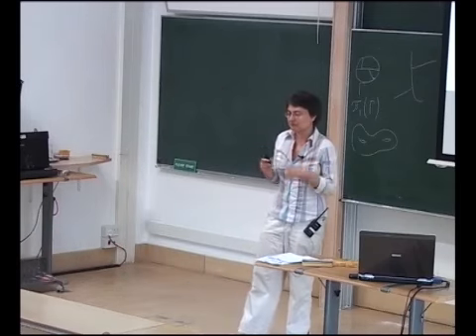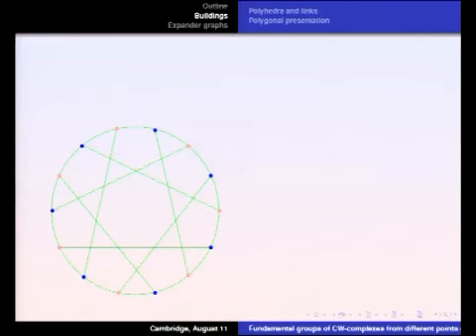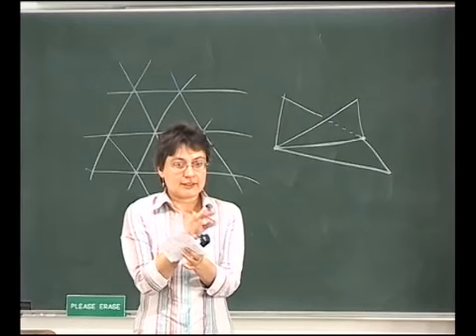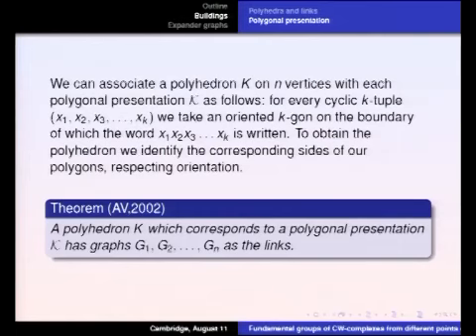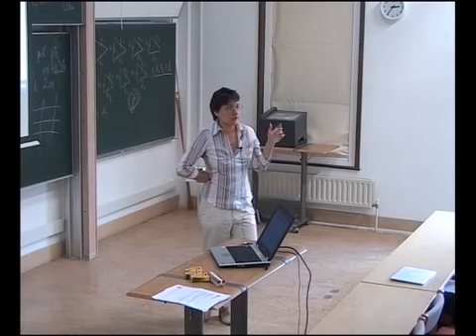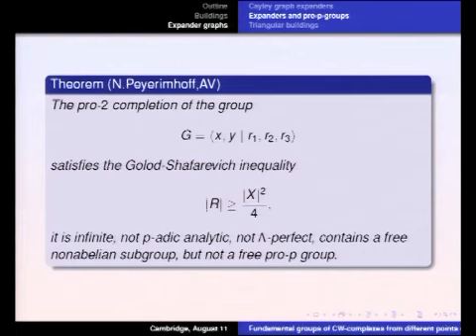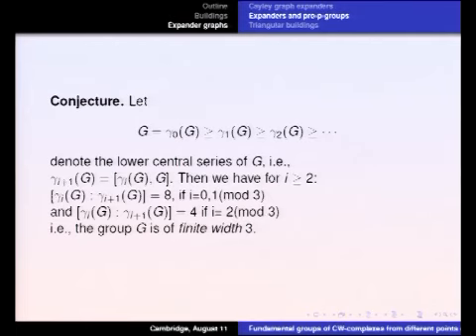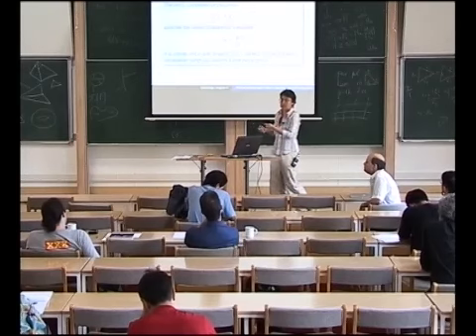Dr. Alina Vdovina | Fundamental groups of CW-complexes from different points of view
Title: Fundamental groups of CW-complexes from different points of view
Speaker: Dr Alina Vdovina (City College of New York)
Date: 11th Aug 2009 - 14:00 to 15:00